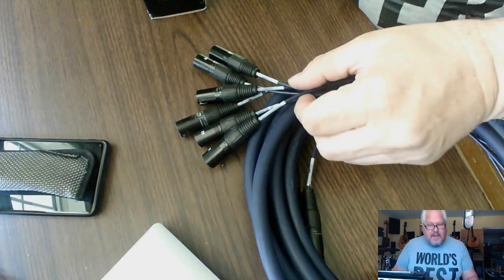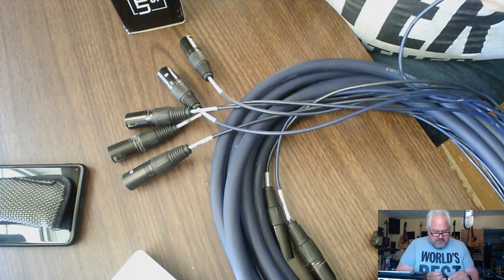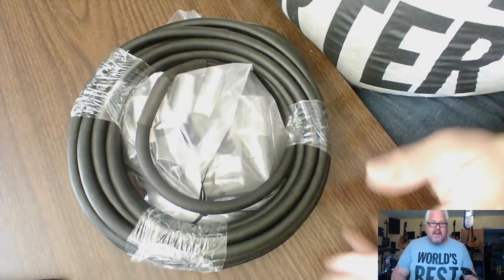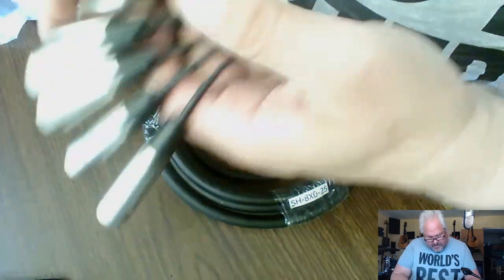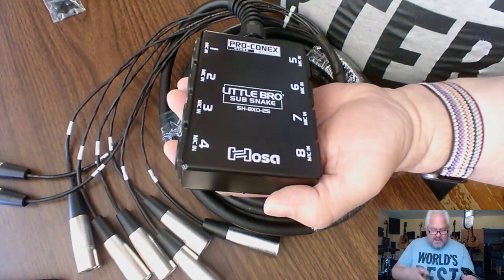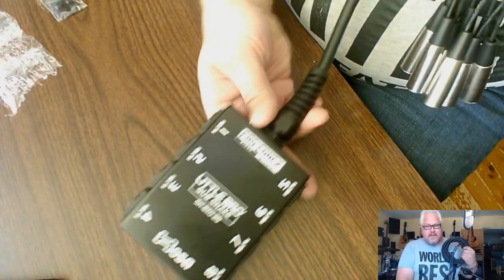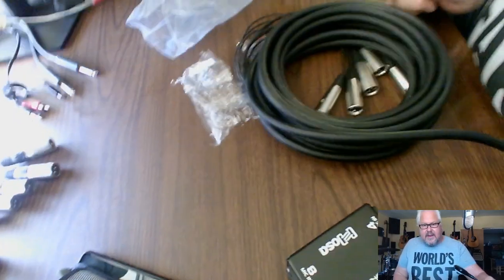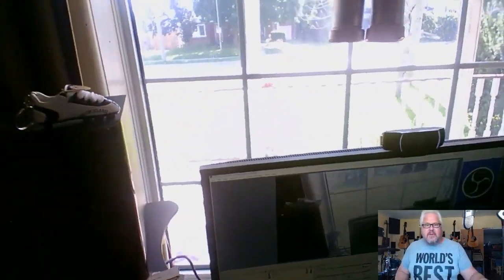XLR Cable Snakes: A Little Ranting... A Little Unboxing...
My new cable snake came in today, so now I'm going to rant about the old one and unbox the new one.

Amazon (USA):
The MPF Project:
Mike Foerster: